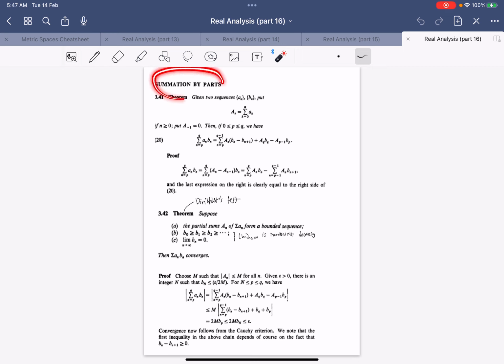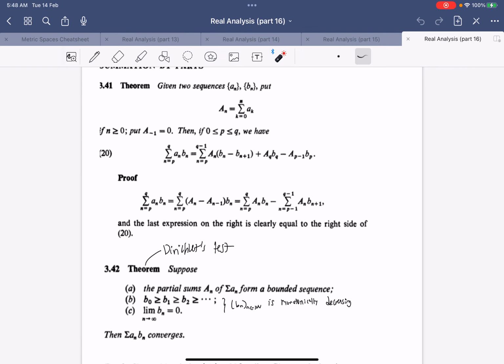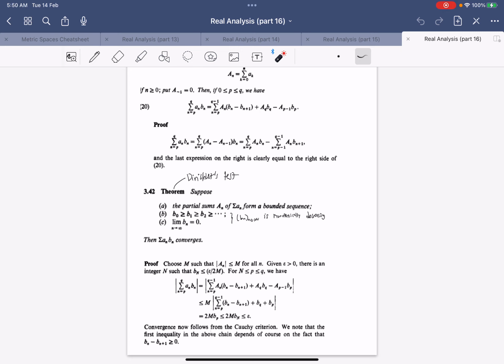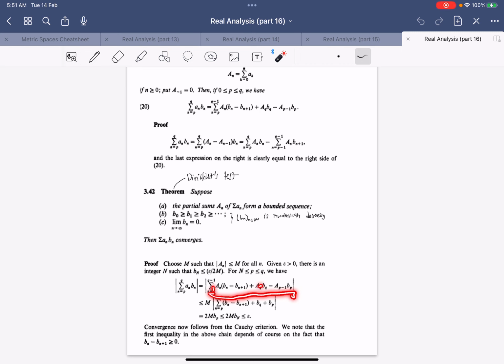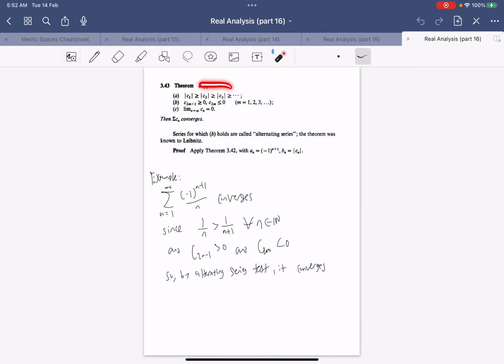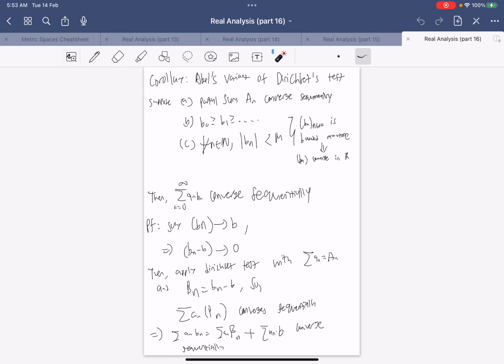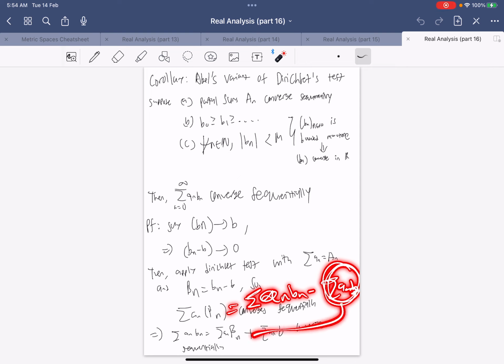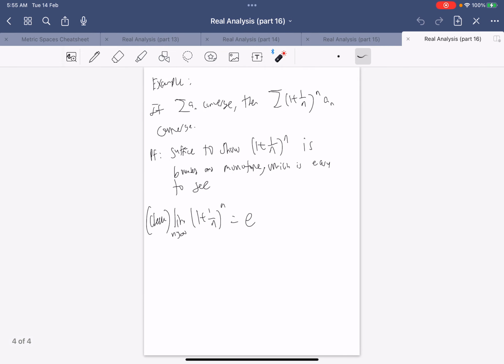Real Analysis Tutorial Lesson 16 - Summation of Parts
This bitesize tutorial explains the fundamentals of Real Analysis Tutorial Tutorial Lesson 16 - Summation of Parts

1. WSQ - Statistics Fundamental Training for Beginners

1. Statistics Fundamental Training